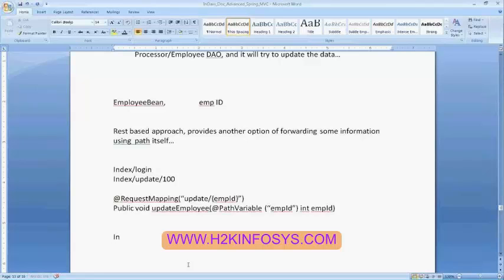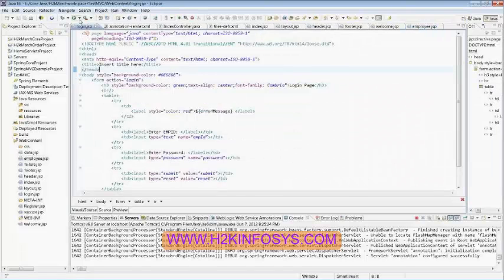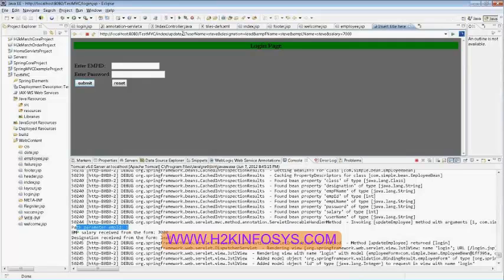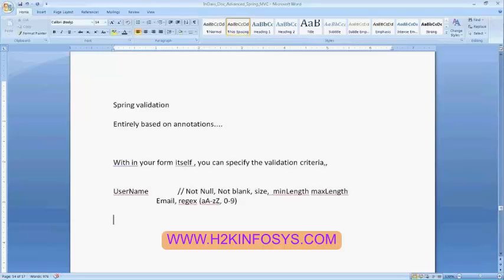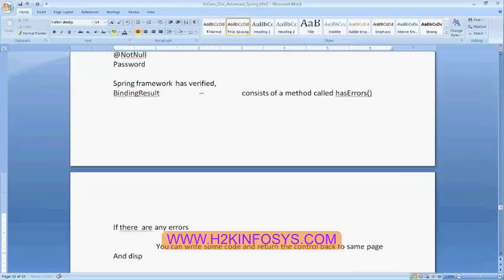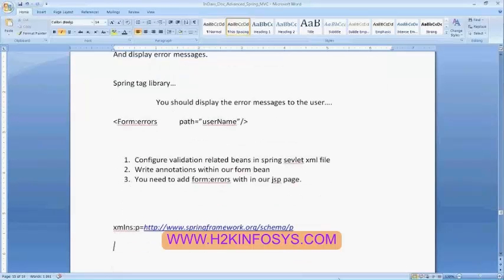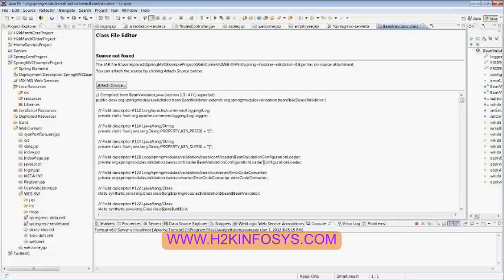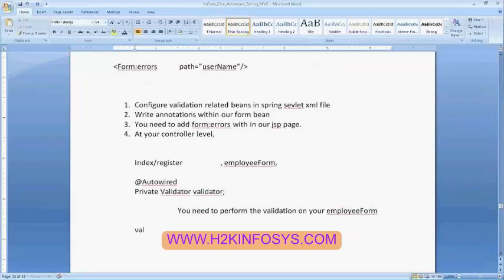Java Springs | Spring Validatoor | Spring Tag Library | J2EE Training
H2Kinfsoys Java Online Training Course Advantages:
100% Job Oriented Training

This is one of our live Java class recording video, in this Java Video Tutorial will cover Springs. The Spring Framework is an open source application framework and inversion of control container for the Java platform.

Second session of the video of the Springs modules. Explained how the Spring modules work and the spring frame work in the EJB.

H2Kinfosys.com
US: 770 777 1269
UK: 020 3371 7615